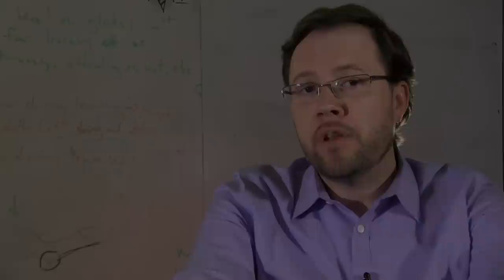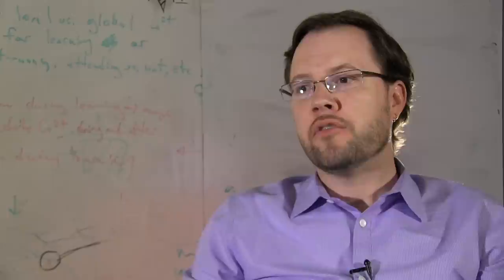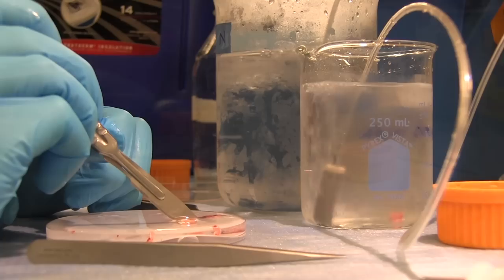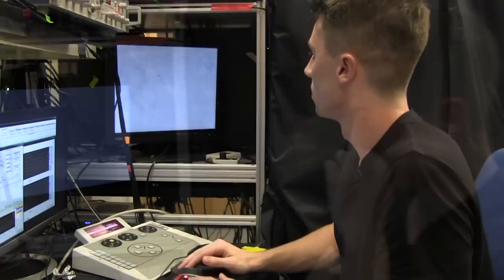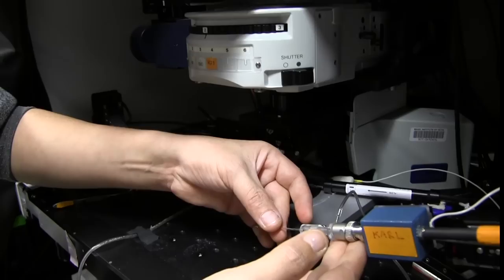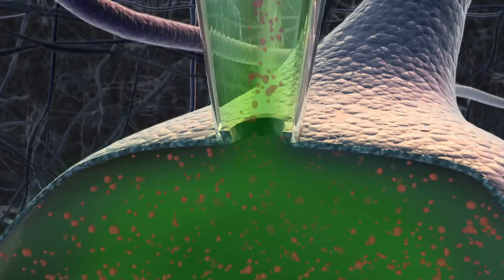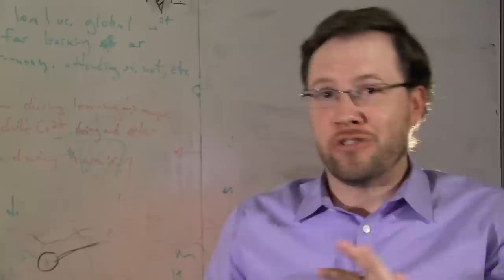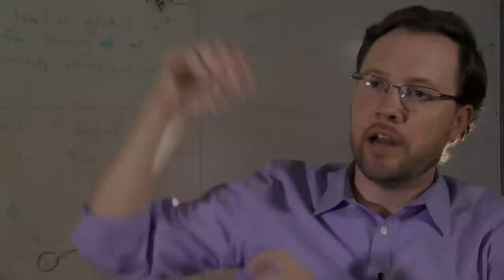Dendrites and Brainpower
Neurons in the human brain receive electrical signals from thousands of other cells, and long neural extensions called dendrites play a critical role in incorporating all of that information so the cells can respond appropriately.

Using hard-to-obtain samples of human brain tissue, McGovern neuroscientist Mark Harnett has now discovered that human dendrites have different electrical properties from those of other species. Their studies reveal that electrical signals weaken more as they flow along human dendrites, resulting in a higher degree of electrical compartmentalization, meaning that small sections of dendrites can behave independently from the rest of the neuron.

These differences may contribute to the enhanced computing power of the human brain, the researchers say.